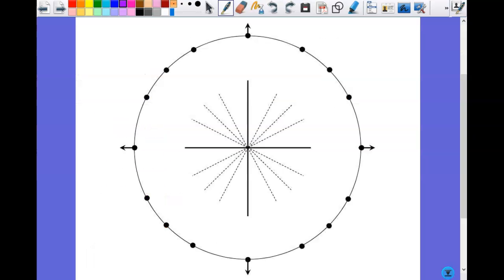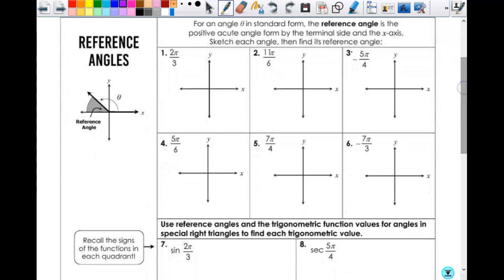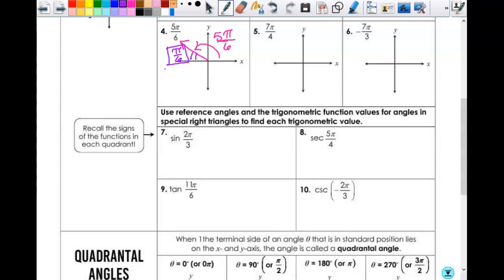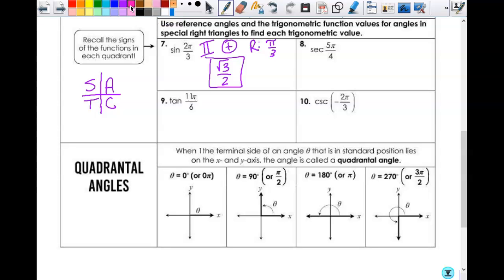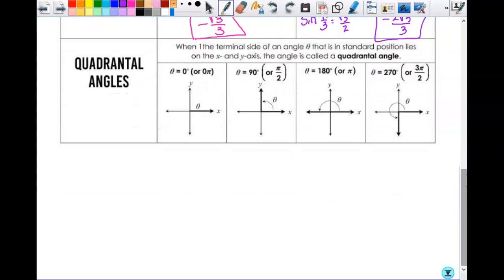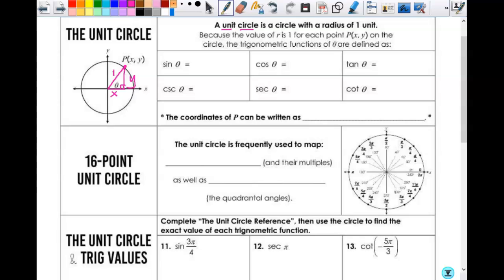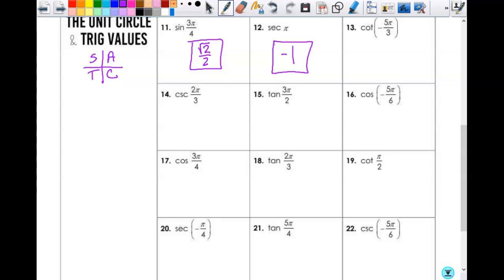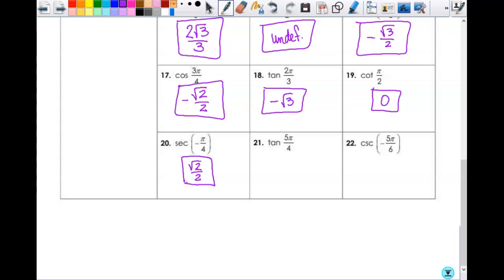Using the Unit Circle 4PPC1920